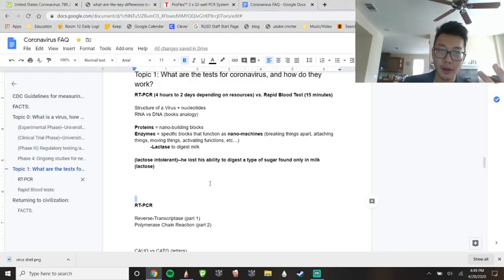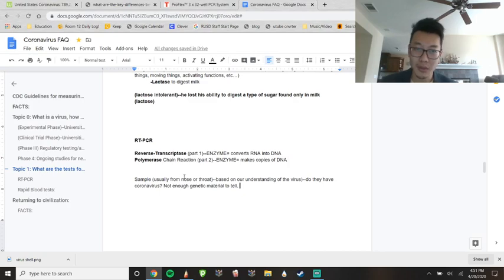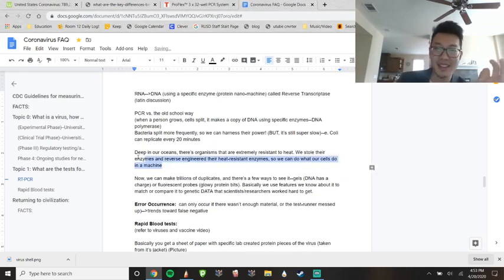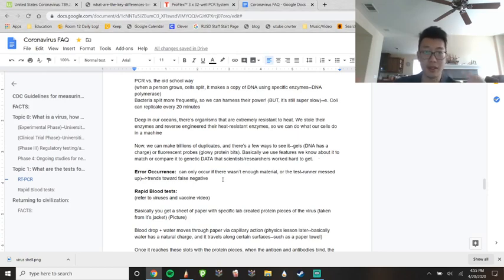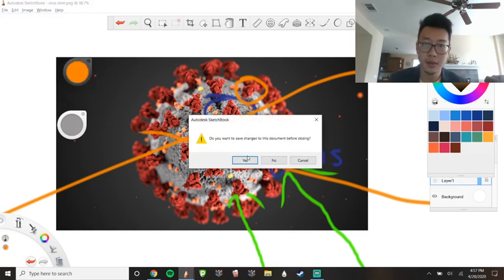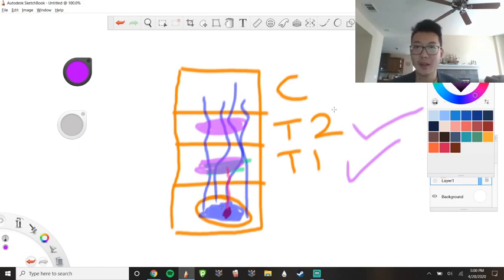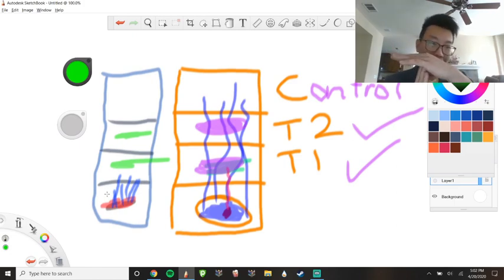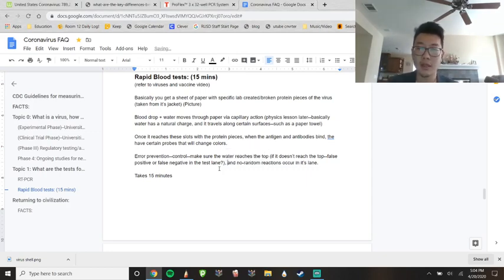Topic 1: How do Coronavirus tests work (RT-PCR & Rapid Blood Testing)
Don't worry about the vocab it's legit not important.